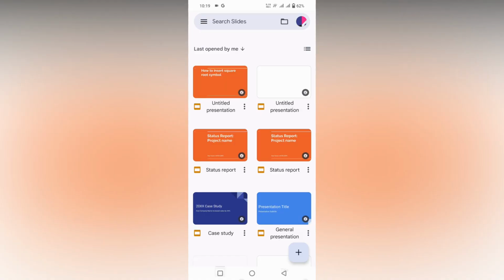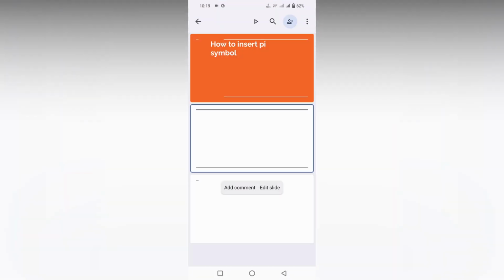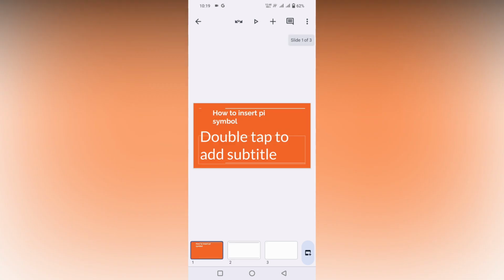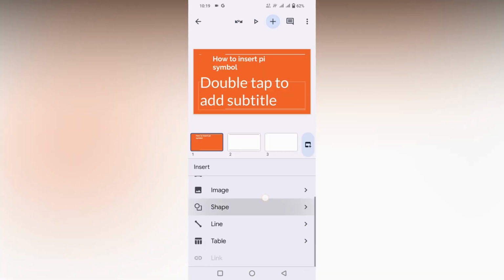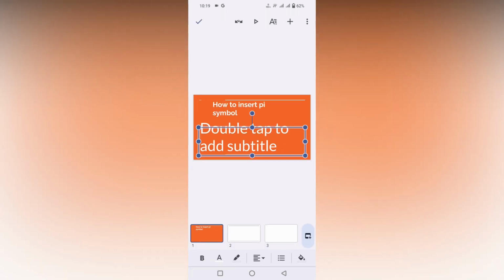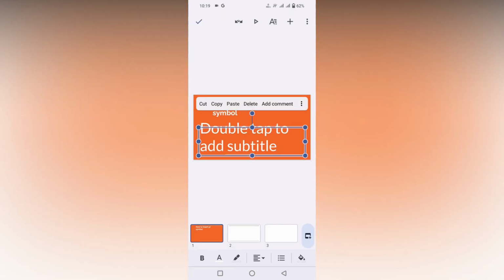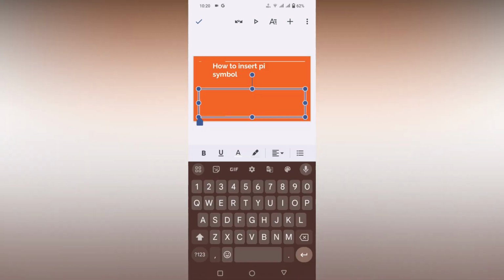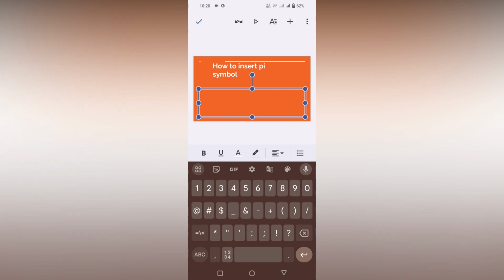How to insert pi symbol in Google slides mobile | how to type pi on Google slides mobile